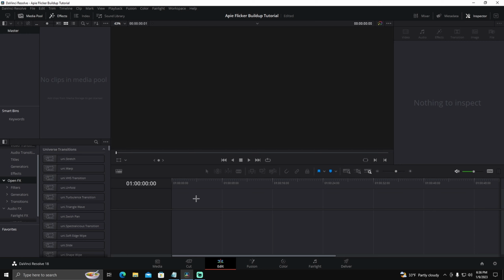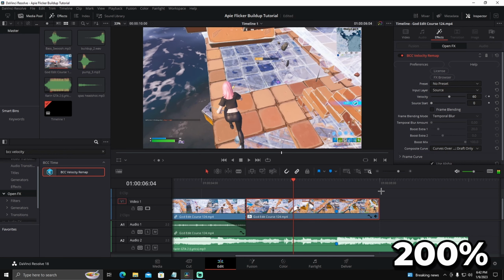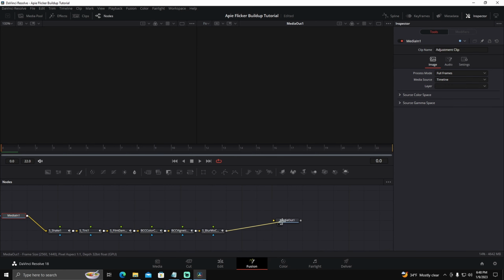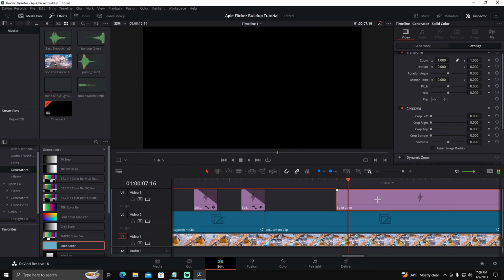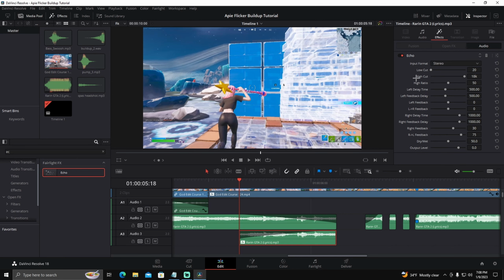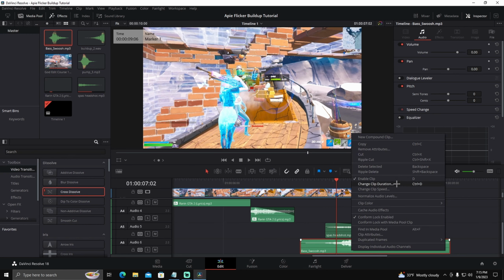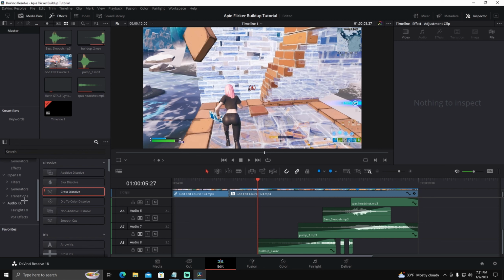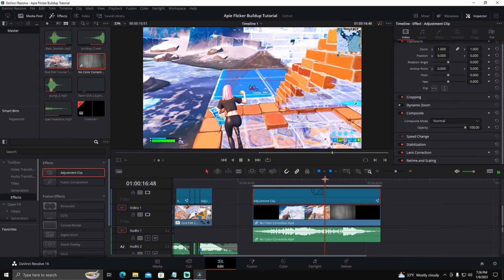How to Make *Apie's Flicker Buildup* in DaVinci Resolve (Plugins Required) [FREE PRESETS]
In today's video, I showed you how you can made Apie's flicker buildup in DaVinci Resolve 18.

Use code "Felledie" in the Fortnite item shop.

- Timestamps -
0:00 Preview
0:10 Intro
0:24 Tutorial Starts
0:50 Syncing
1:46 Velocity
3:57 Presets & Repeat
7:49 Audio Editing
11:09 Sound Effects
14:48 Rendering
15:36 Color Correction
16:32 Outro

🎬 Editor: Felledie
🖼️ Thumbnail: Felledie